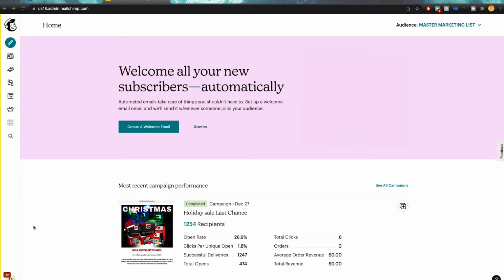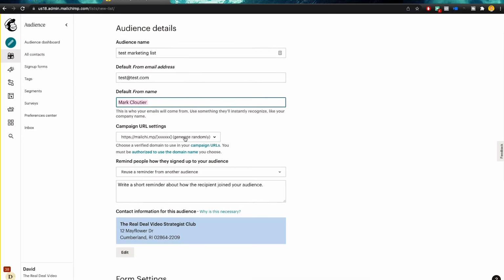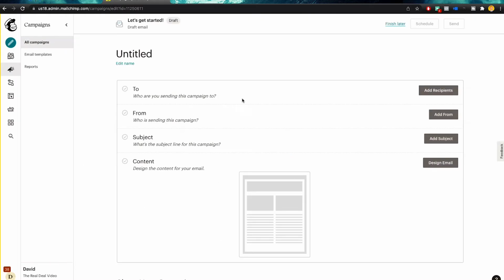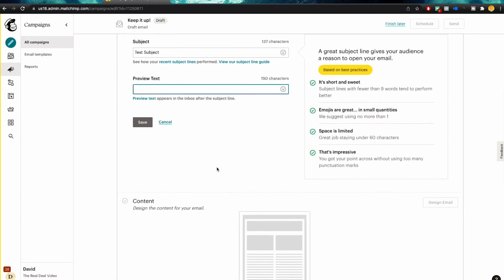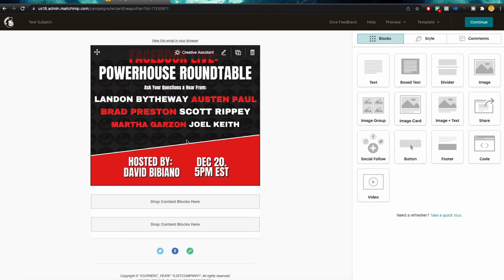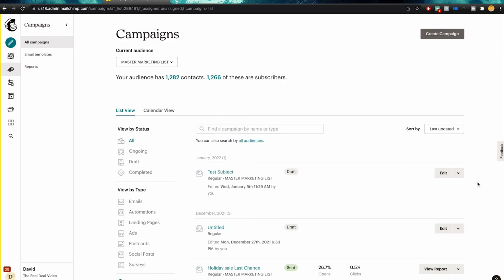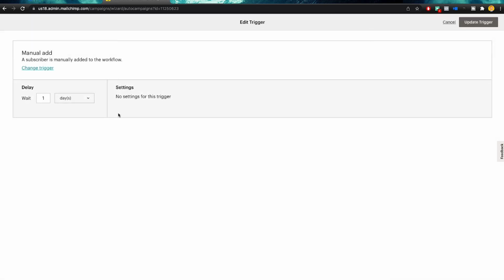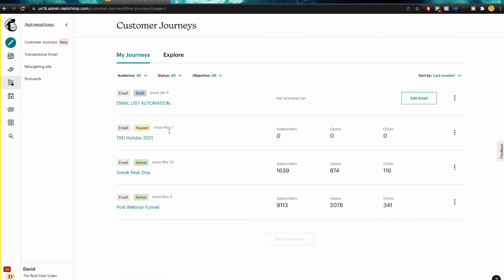Mailchimp Tutorial 2022 - How To Use Mailchimp For Beginners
Mailchimp is a fantastic tool for small business owners of any kind! In this tutorial we will cover the basics for beginners using Mailchimp for the first time.